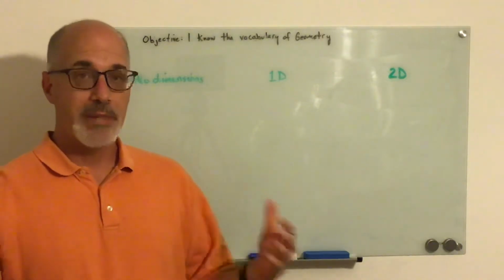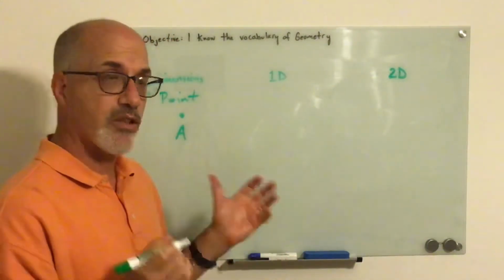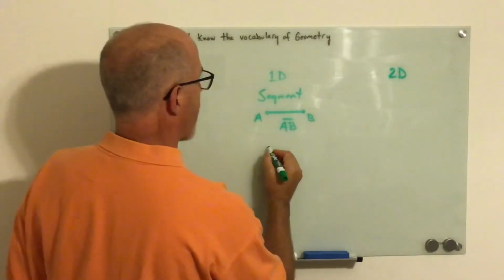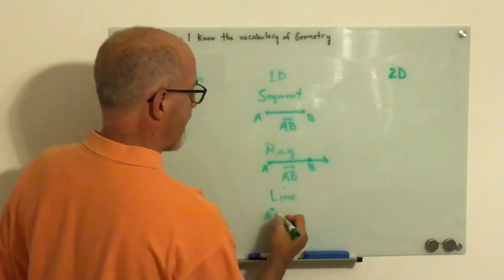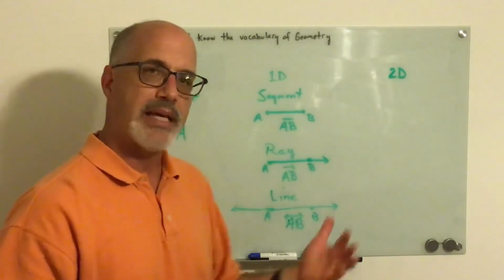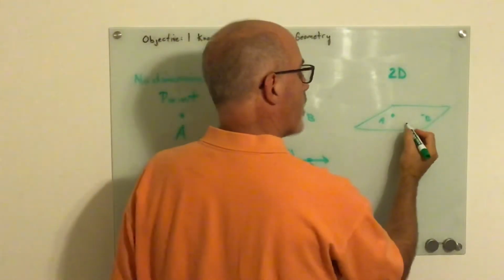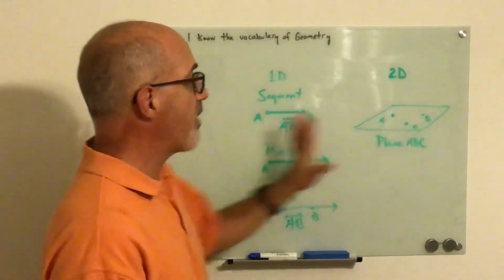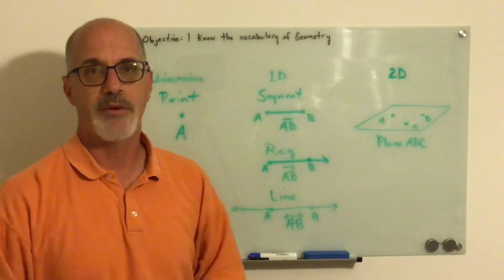Beginning Vocabulary for Geometry